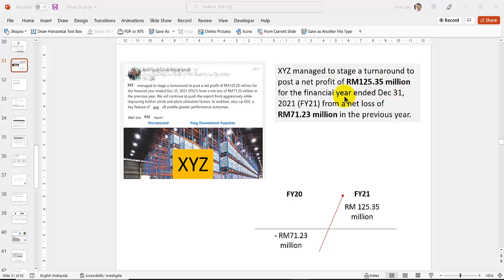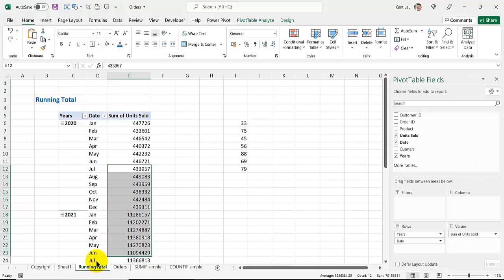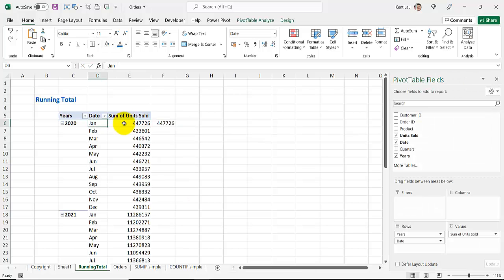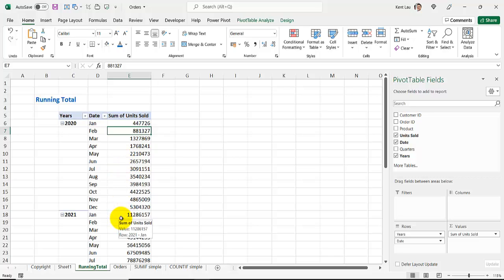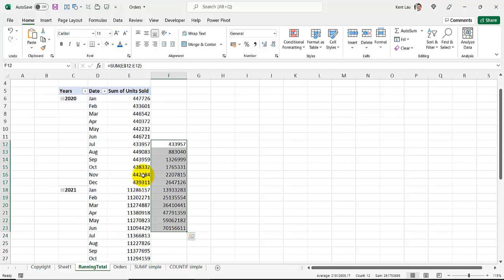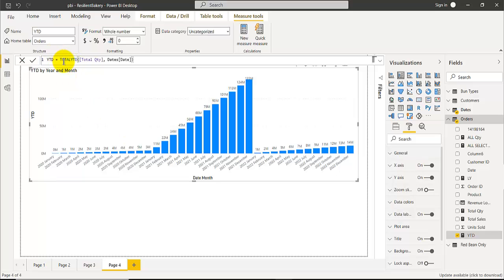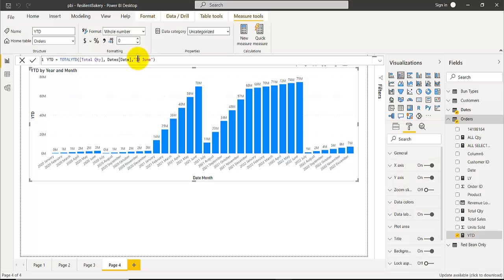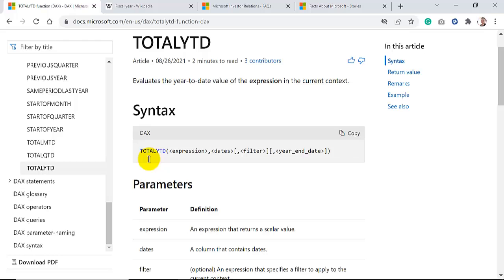pbi2 Get Running Total in Pivot Table Calendar Year or Fiscal Year